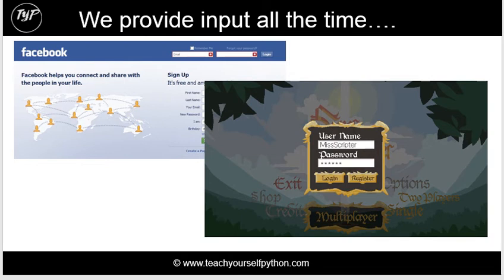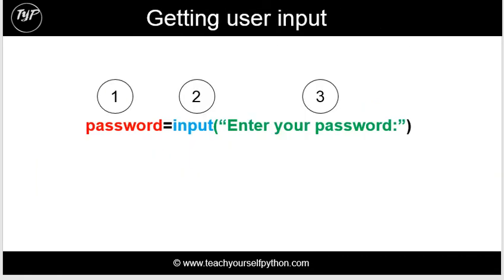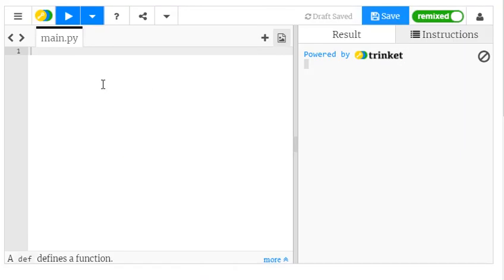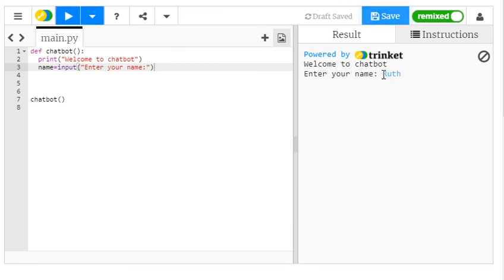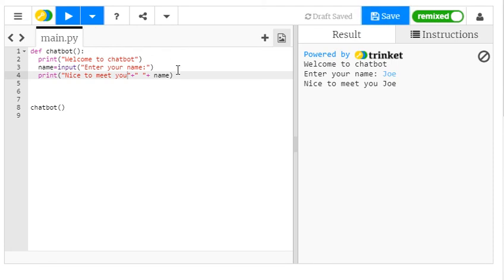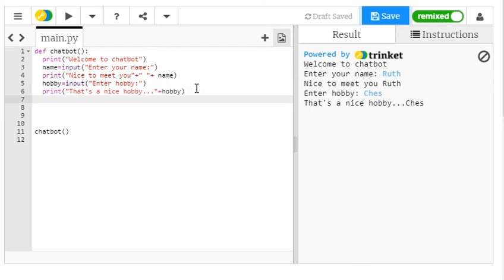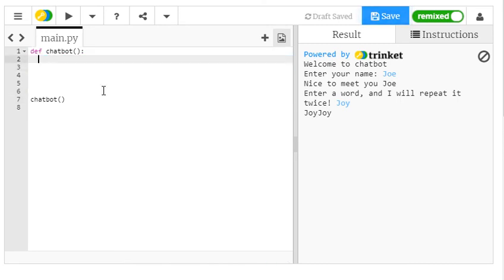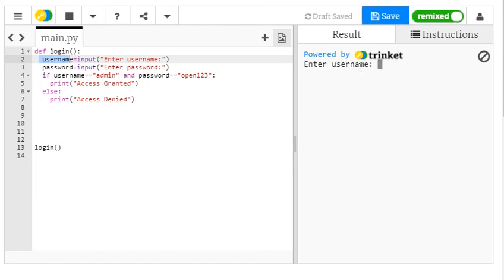#4 - User Input - String Input - absolute beginner series by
- your one stop for all things python. BRING LEARNING TO LIFE with pedagogically tried and tested lessons, videos, turorials and the highly popular new solve and learn series which takes beginners through the concepts of python right from variables to user input to lists, dictionaries and file handling.  The series includes end of unit challenges, and tests, complete with solutions for teachers. The key is to prepare learners for NEAs, controlled assessments, coursework or mini projects. is the tried and tested way to get ahead - for learners, educators and teachers alike.